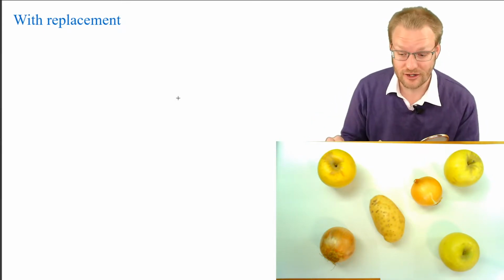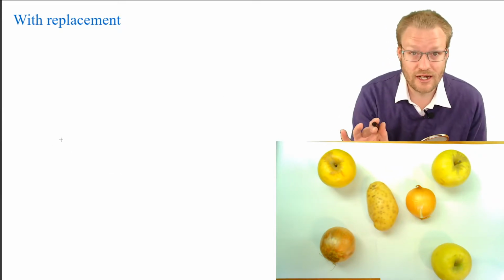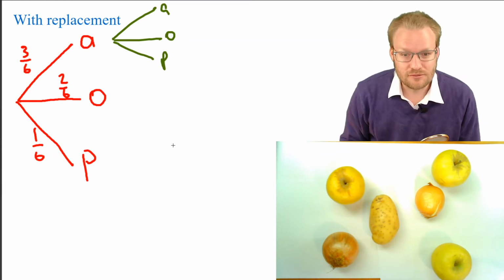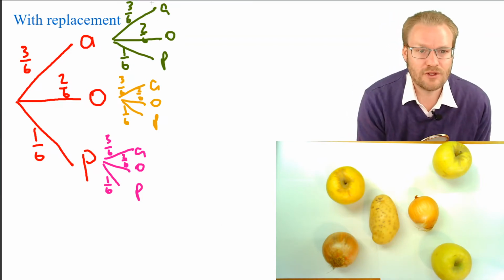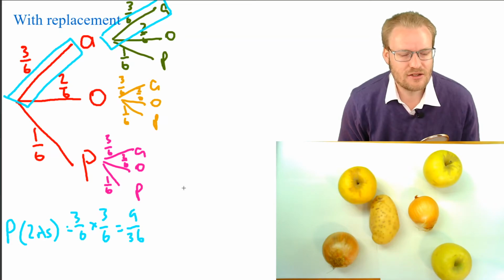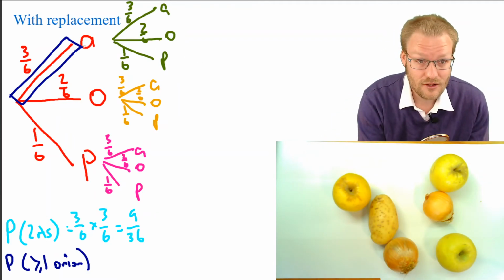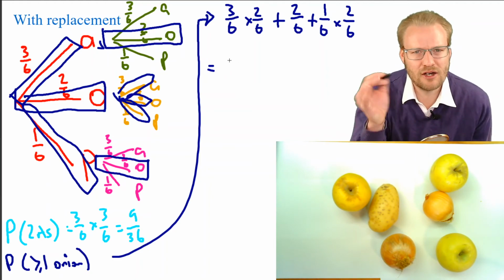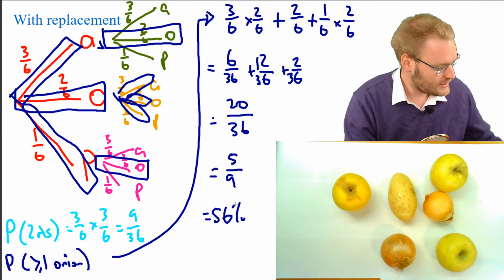Grade 9 Maths BE 2020 Tree replace